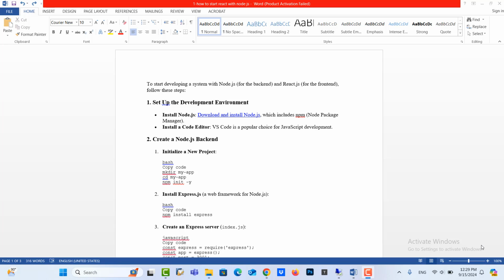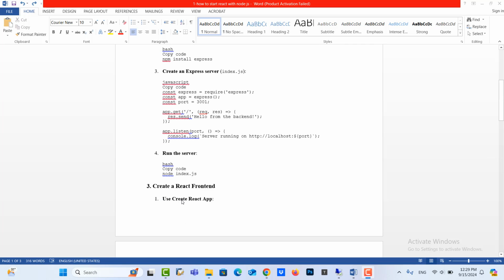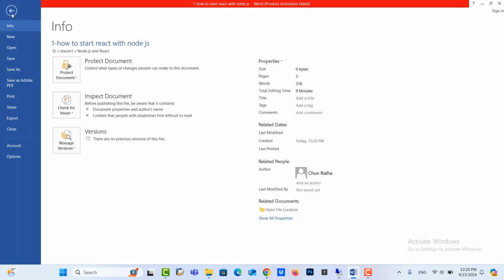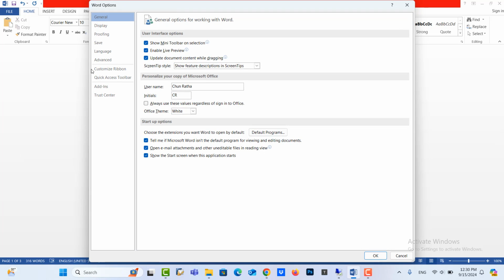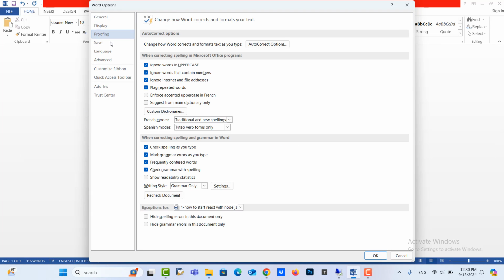Fix MS Word: How to Ignore All Errors in Microsoft Office Word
In this video, you will learn how to ignore all spelling and grammar error in microsoft office words. You can ignore one or all words in word document.